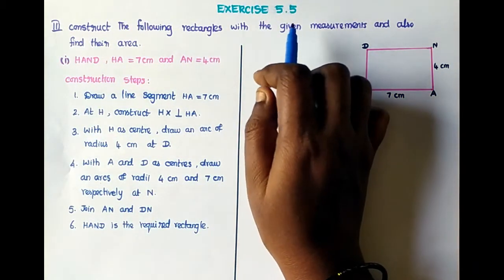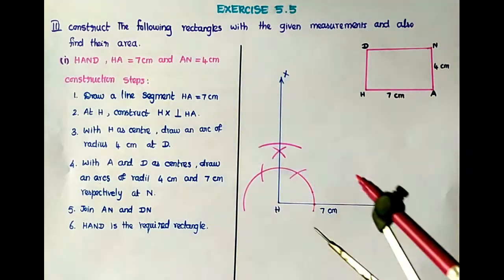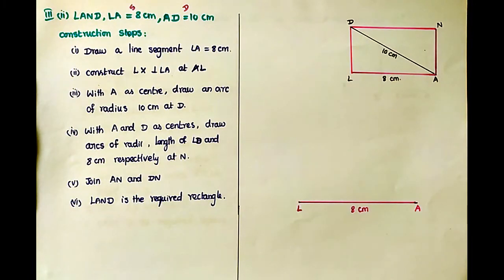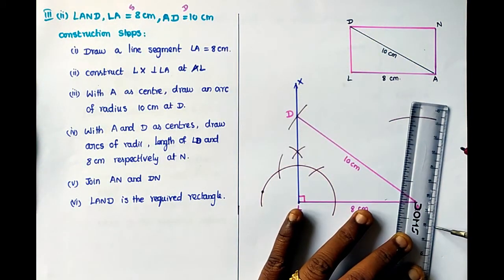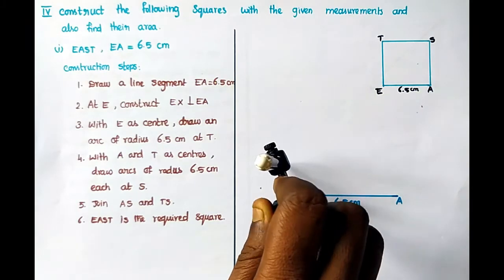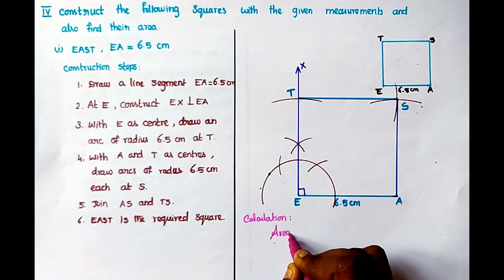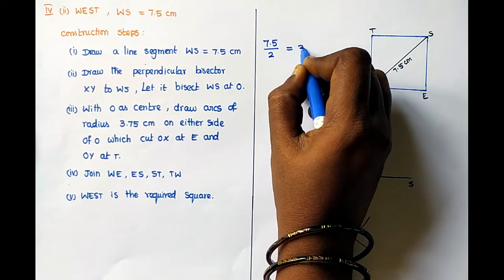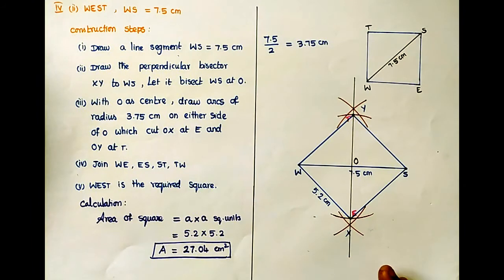MATHEMATICS STD 8 | GEOMETRY | CHAPTER - 5 | EXERCISE - 5.5 (PART-2)